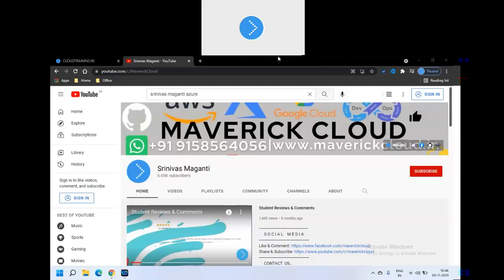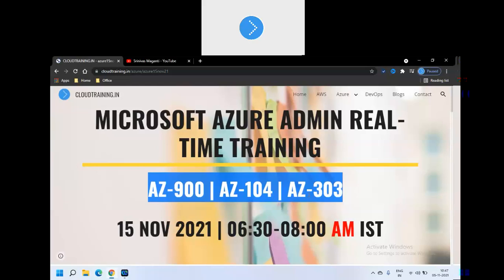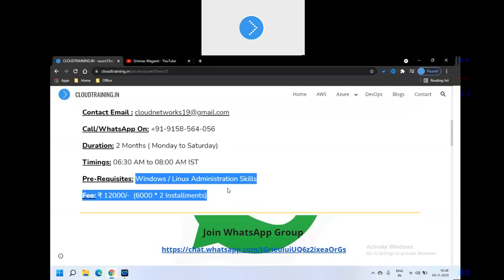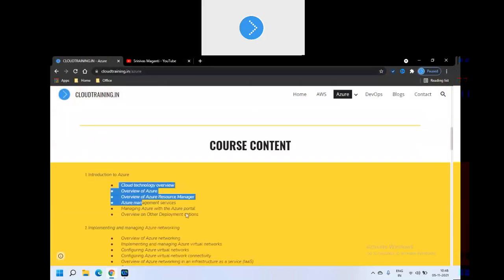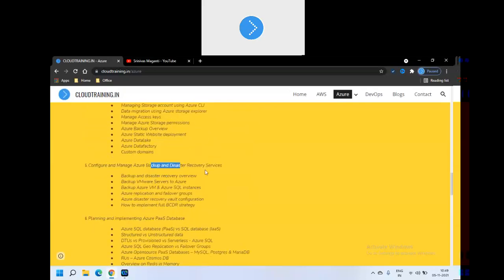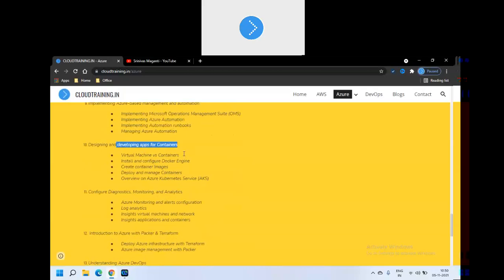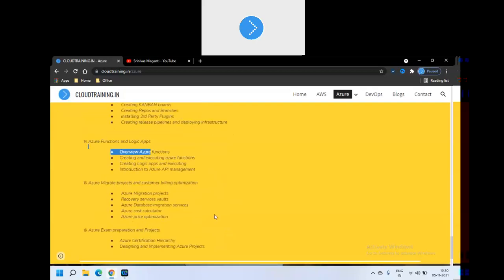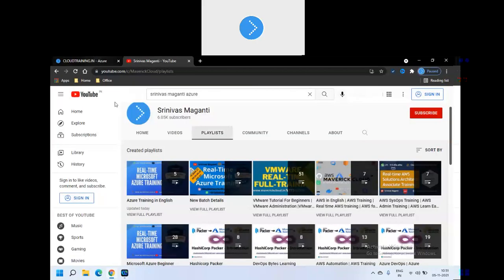Azure Training in Real time 15 NOV 06:30 AM to 08:00 AM IST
Join Online WebEx Meeting
Duration: 2 Months ( Monday to Saturday)
Fee: ₹ 12000/-  (6000 * 2 Installments)